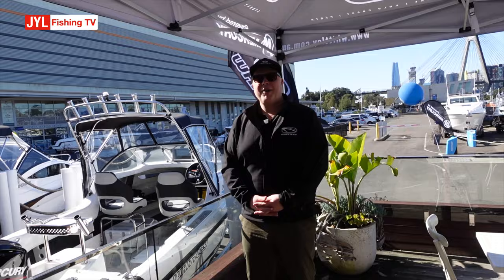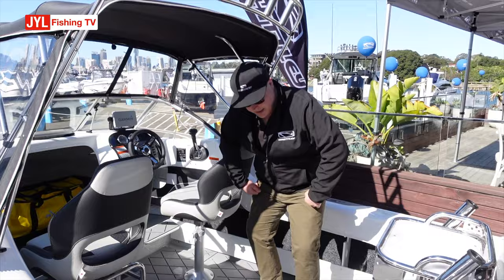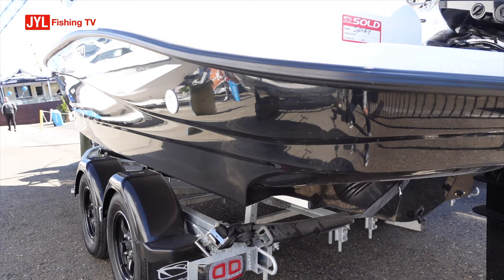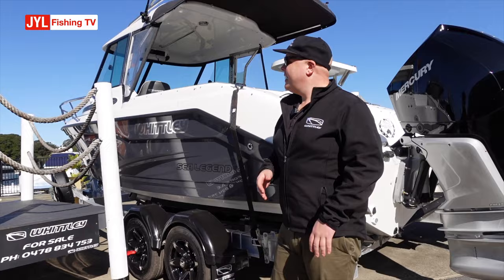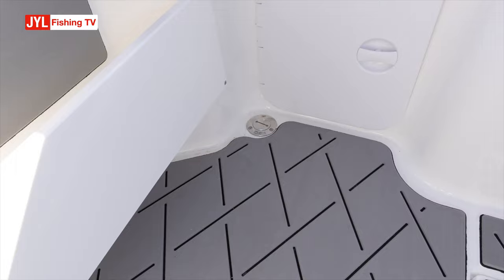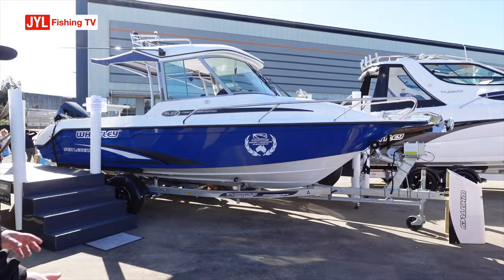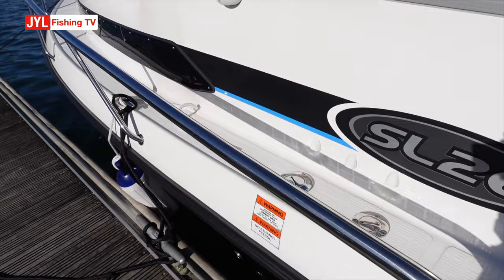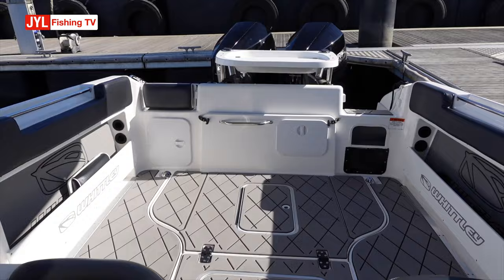Whittley Boats - FF and SL fishing models explained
Back to my usual content which is fishing and boating since the "incident" the other week.

In this episode I am guided by Mr Whittley himself showcasing the FF and SL model range. These are fantastic Australian built trailer fibreglass boats focused primarily on fishing but also suited perfectly for family day out.

Thank you for your support. My name is John Lee. Sydney Australia based angler and ambassador of Whittley Boats.

Exclusive content such as behind the scenes, fishing spot maps and chance to head out for a fishing session and be on one of the episodes.

Whittley Boats
Regarded as Australia’s number one manufacturer of trailerable fibreglass boats. Whittley offer a unique buying experience with it's own sales and service dealerships across the country.

Flick n Fish
For bait and all your fishing supplies we shop at Flick n Fish  4/270 Pennant Hills Rd, Thornleigh NSW 2120

Super Start Batteries
Batteries of superior quality & performance at an affordable price.
Contact Luke 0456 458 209

Daiwa reels
Shimano reels
Penn reels
Abu Garcia reels
Lowrance Elite FS Sounder/GPS
DJI Osmo Action
DJI Action 2
DJI Osmo Pocket 2
DJI Air 2
Insta 360 Go2, One X2, OneR
GoPro MAX
GoPro Hero 10
Gopro Hero 9
GoProHero 8 Black
GoPro Hero 5 Session
Sony A6400
Sony ZV-1
Sony RX0II